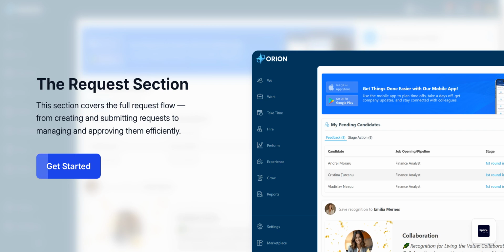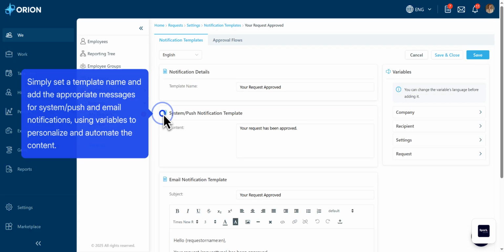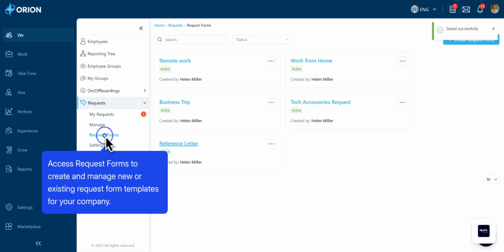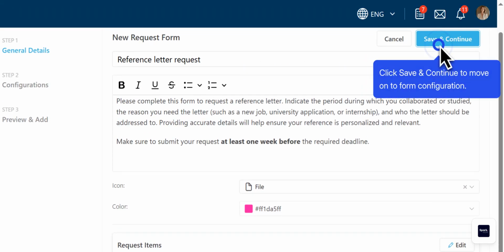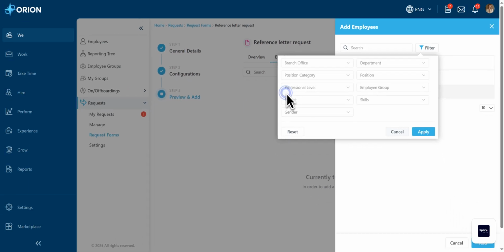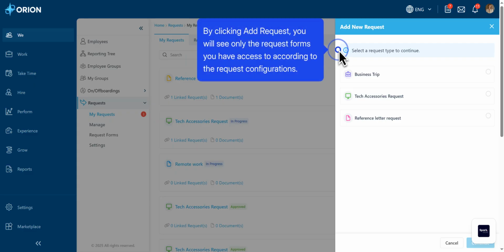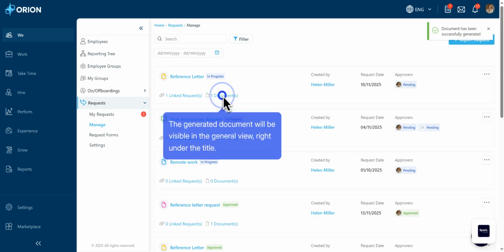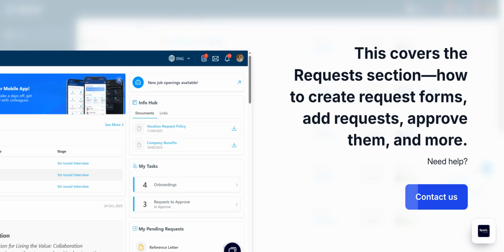The Request Section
In this tutorial, we walk you through how employees create requests and how managers review, manage, and approve them efficiently.

📍 Location: WE Module

You’ll learn how to:
• Create and submit requests
• Track request status
• Review and manage incoming requests
• Approve or decline requests with clarity